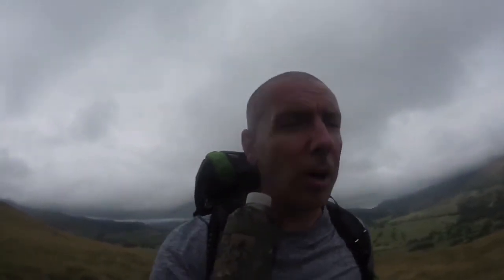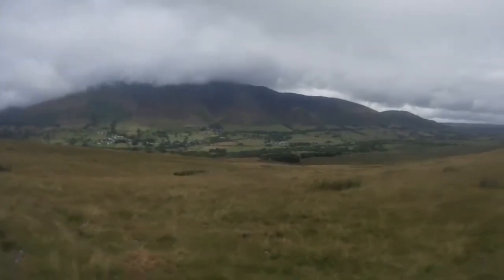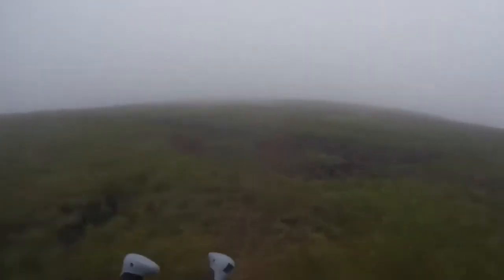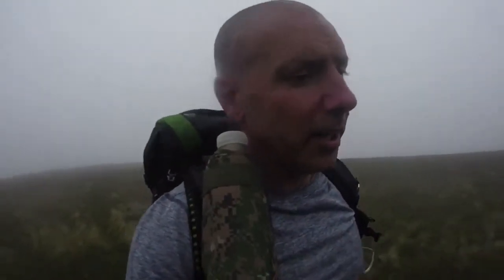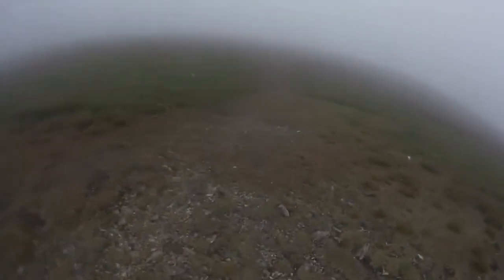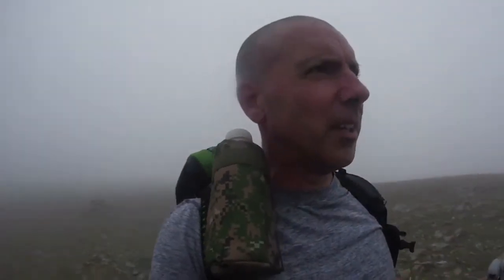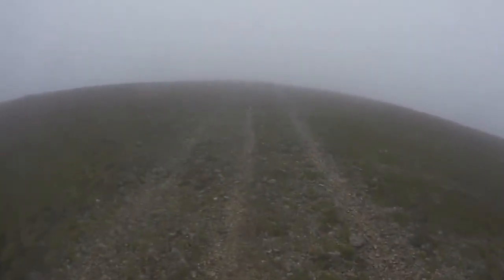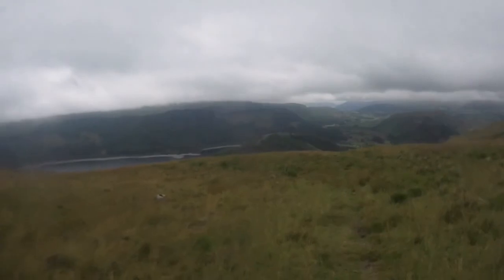The Lake districts. Clough Head, Great Dodd, Watson’s Dodd, Stybarrow Dodd, Raise & White Side